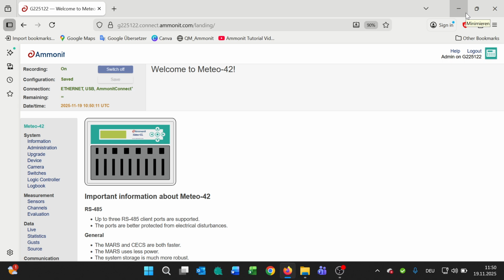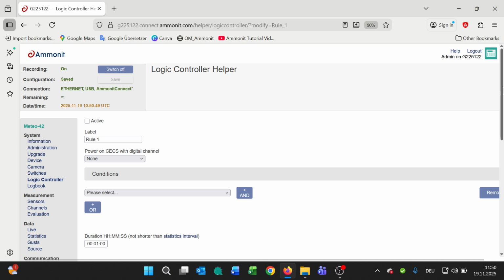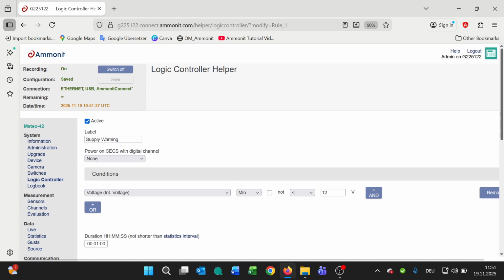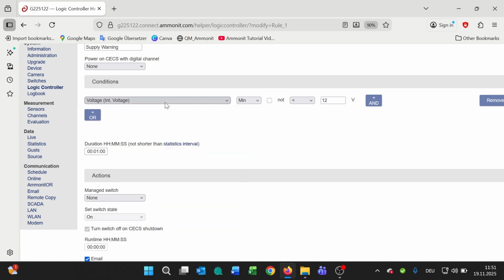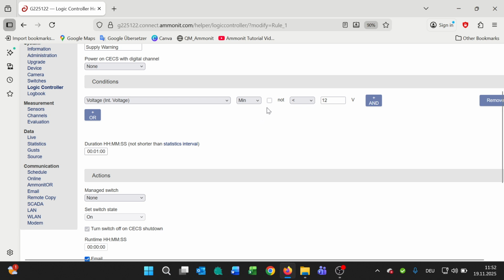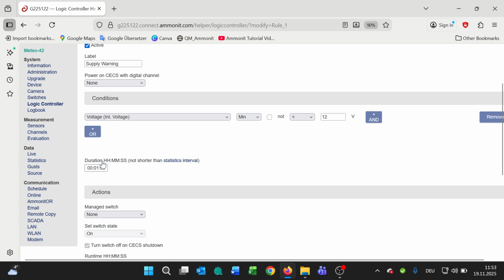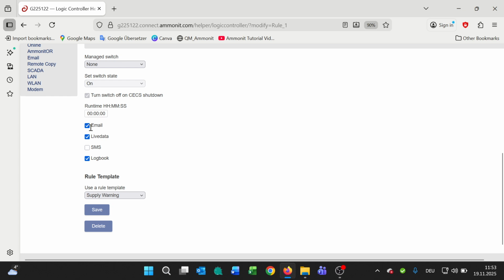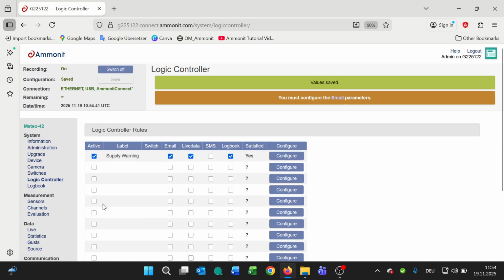Automated Alarms and Control with the Logic Controller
How to set up the Logic Controller for automated alarms and smarter data management